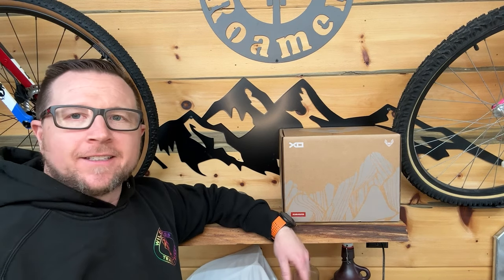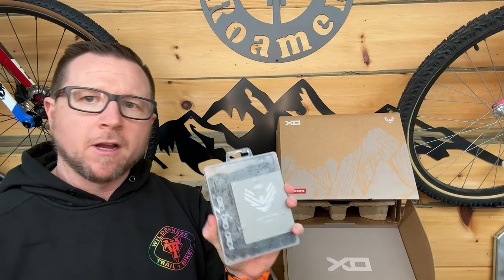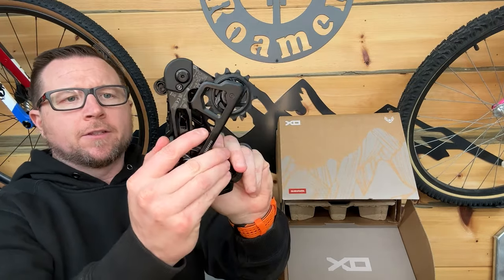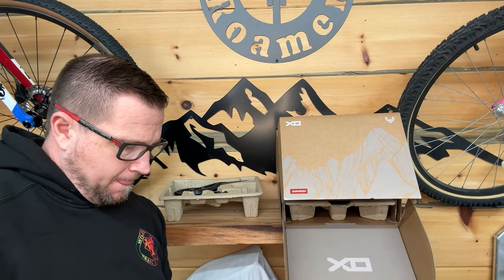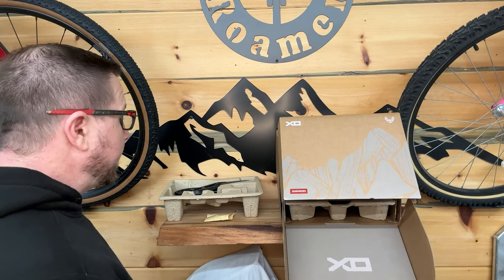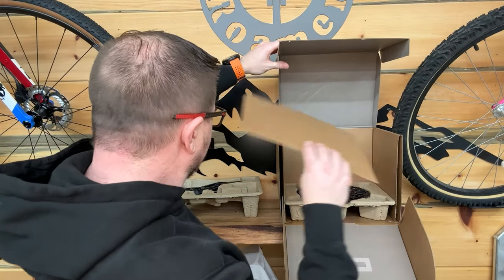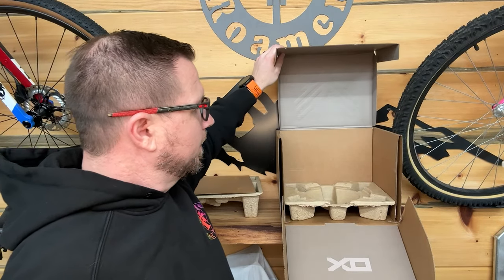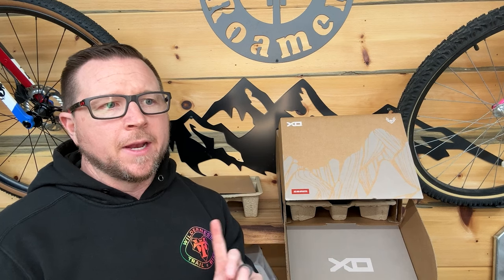IT'S HERE: SRAM Eagle Transmission XO Unboxing - And ReBoxing - Professional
I take a first peak at this system that came in today and share my unboxing experience with you.